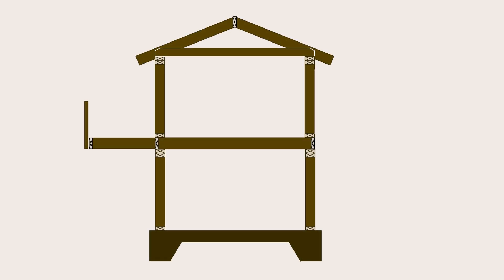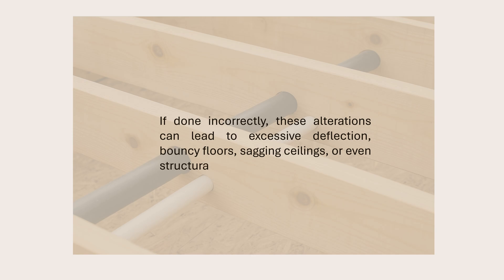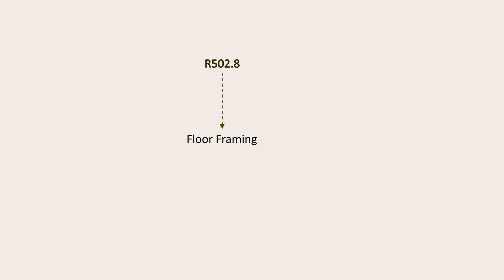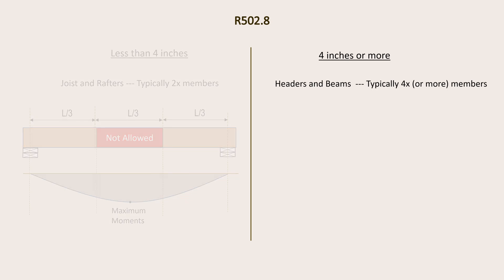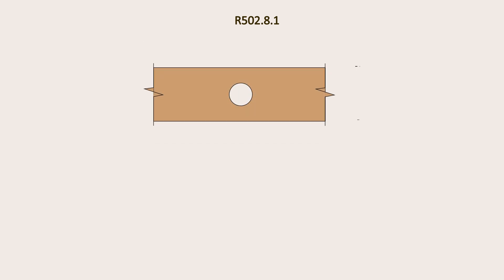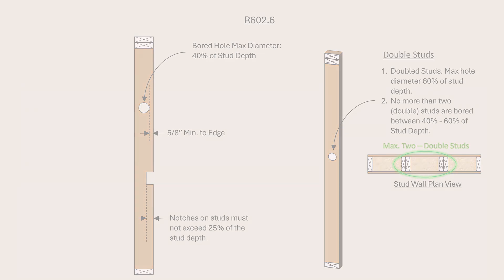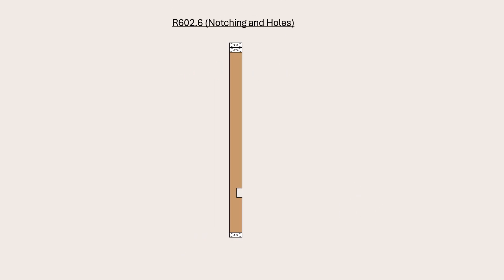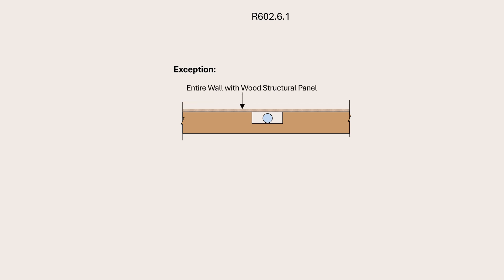Notches, Holes, and Cuts in Wood Framing | Don’t Fail Inspection!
Making the wrong cut in a joist or stud can seriously compromise structural integrity—and might even cause you to fail inspection. In this video, we break down the International Residential Code (IRC) requirements for notching, drilling, and cutting wood framing members.

🔍This video answers the following questions:

1. Where can joists and studs be notched according to the IRC?
2. How deep can notches be in floor joists and wall studs?
3. Are there limits for drilling holes in joists or studs?
4. Can you notch or drill near mid-span of a joist?
5. What happens if you notch a joist or stud too deep?
6. Can you notch and bore holes on the same stud (if yes, what are the limits)?
7. What are the common mistakes when cutting or boring lumber?
8. How can improper notches affect structural integrity?
9. Which parts of a joist or stud are safest to modify?
10. Can improper notching or boring create safety hazards for a home?

Take your wood framing knowledge to the next level with the Residential Wood Framing Design Series — a comprehensive online course designed for builders, designers, and DIYers.

✅ 4 complete modules: Roof, Floor & Deck, Walls & Foundations, and Wall Bracing
✅ Includes construction drawings, real-world examples, quizzes & downloads
✅ Learn how to design a 2-story house using IRC prescriptive provisions